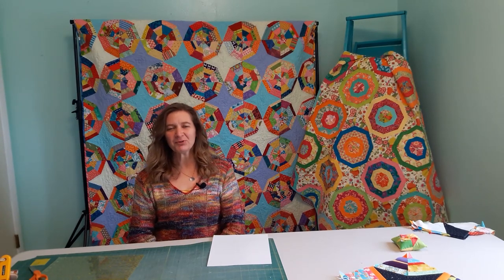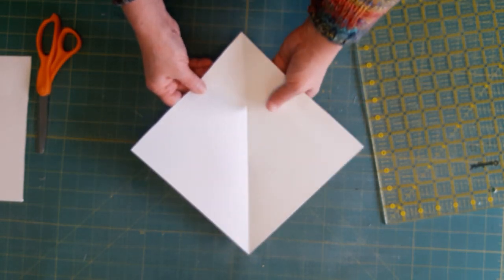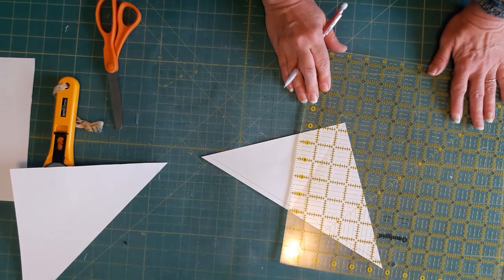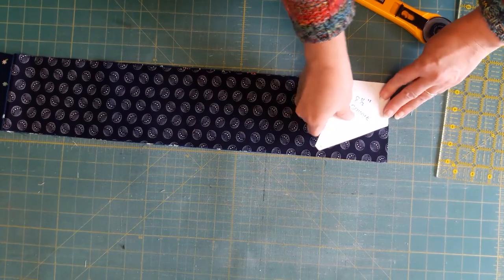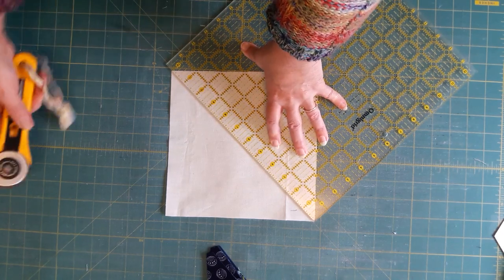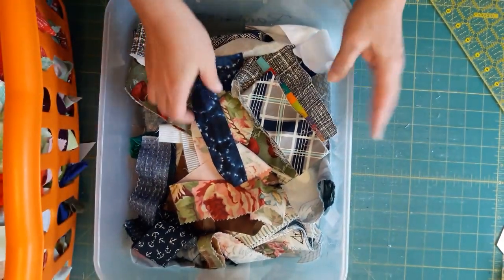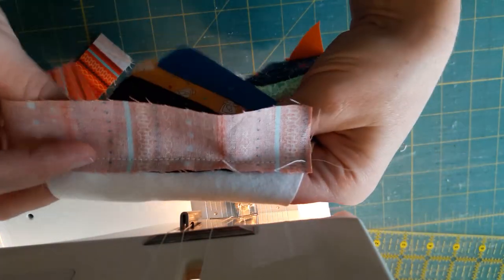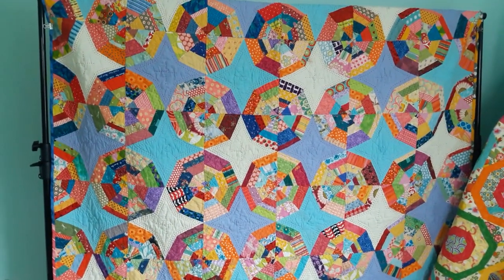Scrappy Spiderweb tutorial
Bust through your scrappy strips with these fun scrappy spiderweb blocks.  Learn how to make your kite template.  Then foundation piece your strips to make beautiful blocks.

Looking for more ways to use your scrappy strips.  Try Aunt Em's Strip Busting Guide.
It has 12 different tutorials designed to help you turn your strips and strings into beautiful quilts

Don't have strips try the Accuquilt Go cutter and strip dies